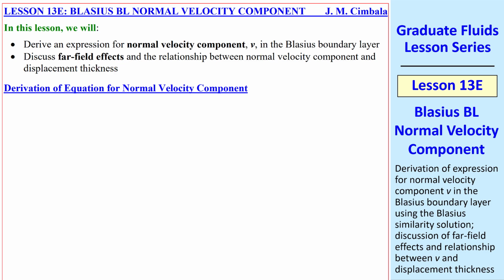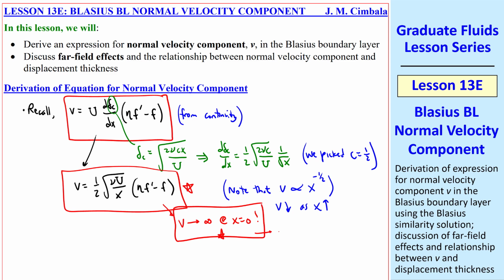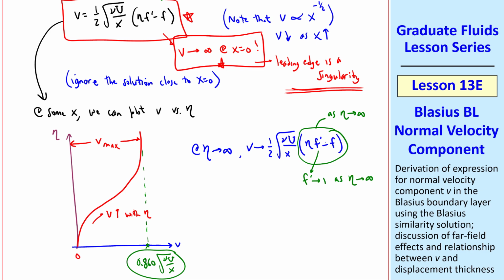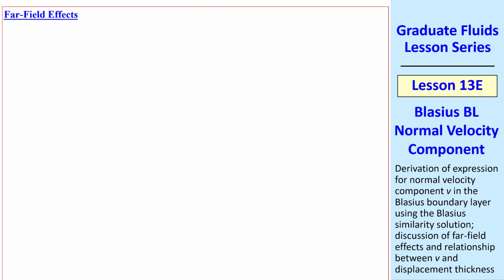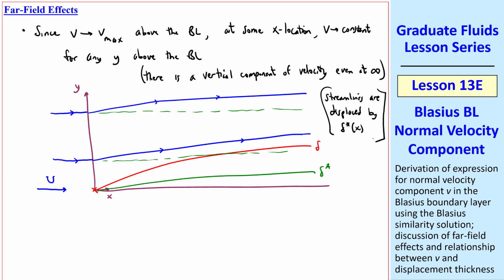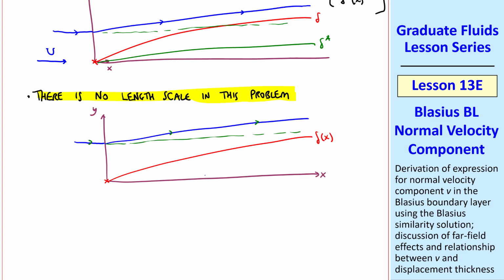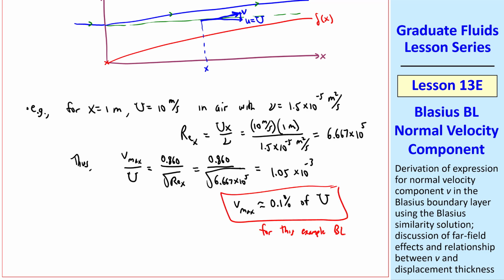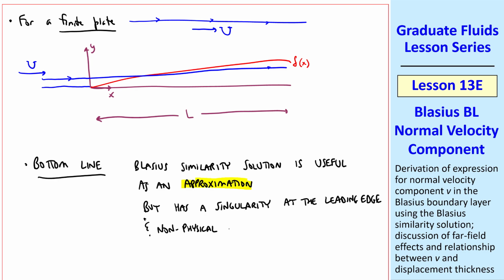Graduate Fluids Lesson 13E: Blasius Boundary Layer Normal Velocity Component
Graduate Fluid Mechanics Lesson Series - Lesson 13E: Blasius Boundary Layer Normal Velocity Component

In this 8.5-minute video, Professor John Cimbala derives an expression for the normal (y) velocity component in the the Blasius flat plate boundary layer using results and equations from the Blasius similarity solution. He then discusses far-field effects due to the singularity at the leading edge.